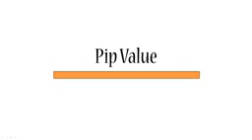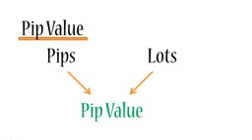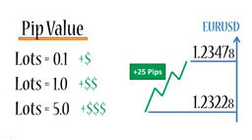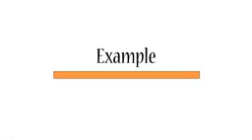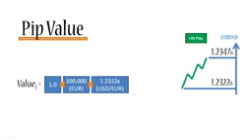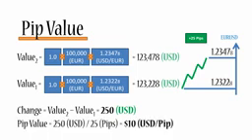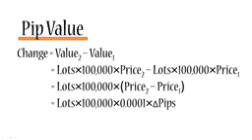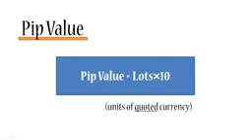✔Forex Calculating Risks the SMART Way 39 How to calculate Pip Value